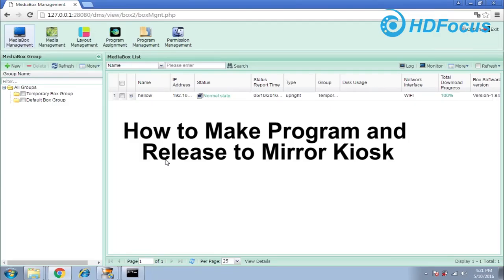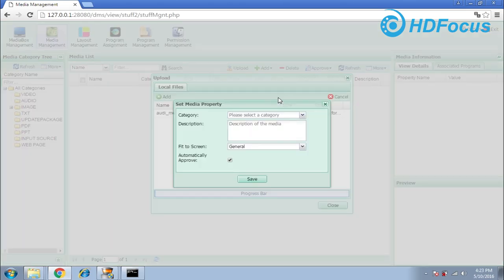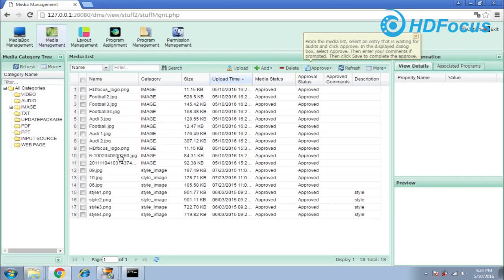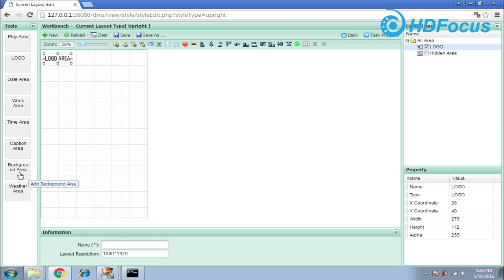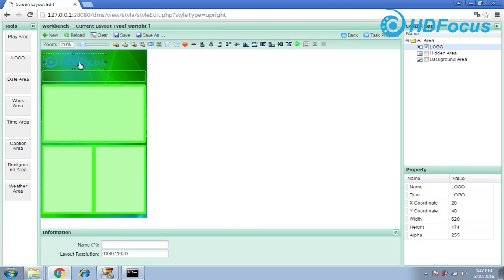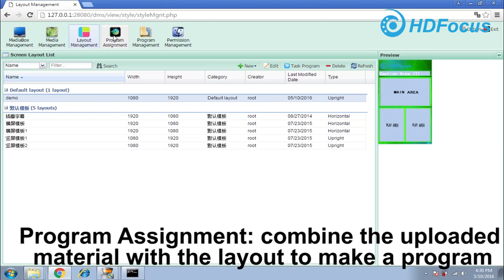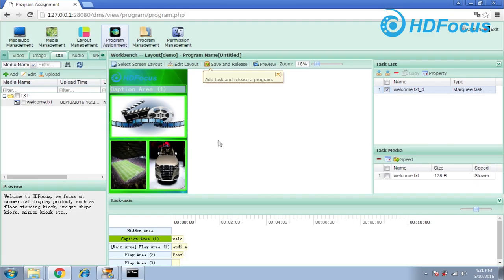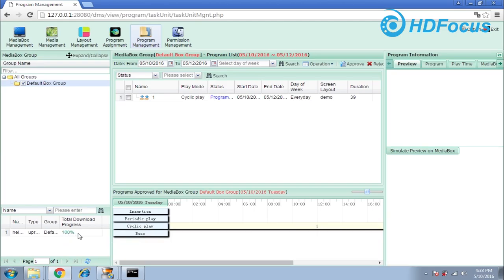Fifth step How to Make Program and Release to Mirror Kiosk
Fifth step: How to Make Program and Release to Mirror Kiosk, HDFocus